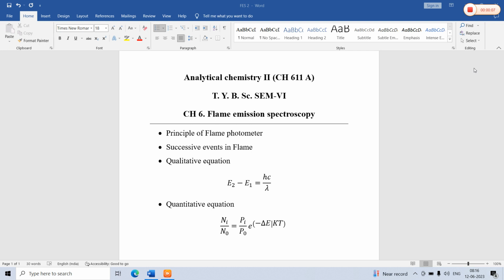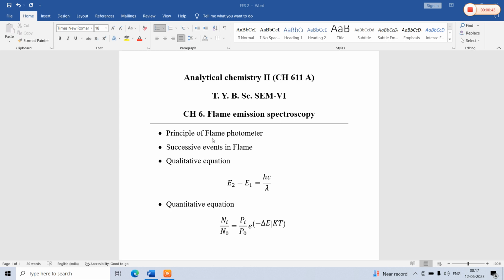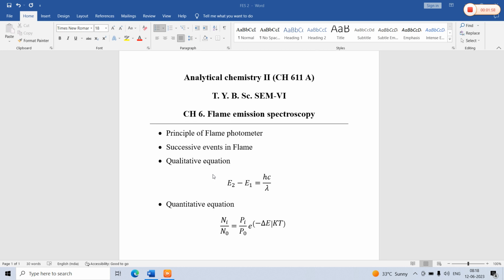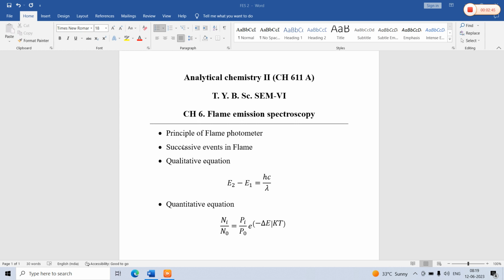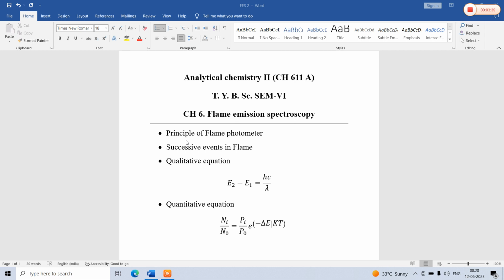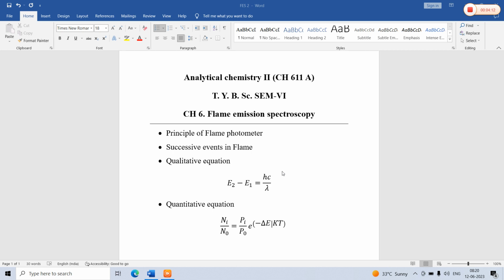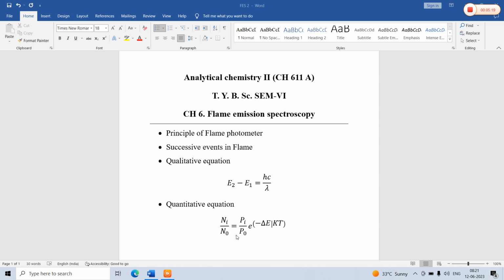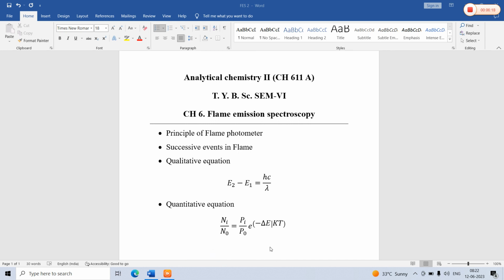lecture 80 TYBSc Analytical chem sem 6 Flame emission spectroscopy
this video give the information about flame emission spectroscopy its principle, events takes place in flame, qualitative analysis and quantitative analysis